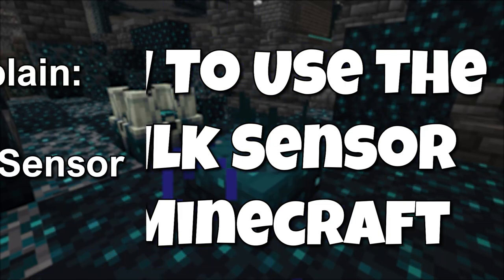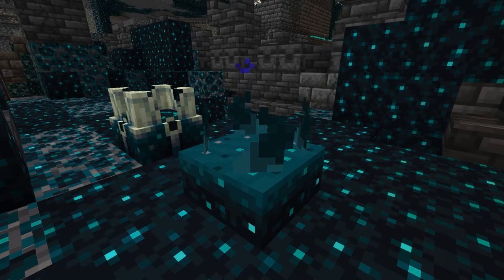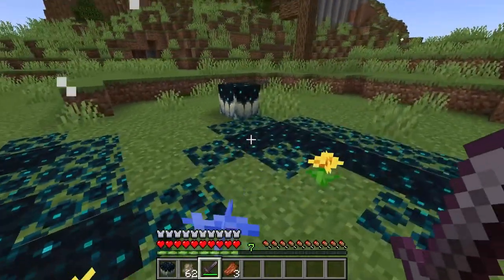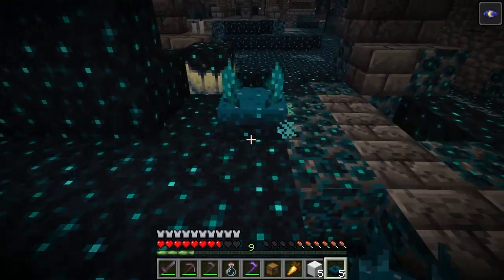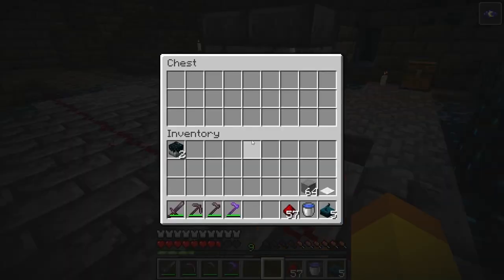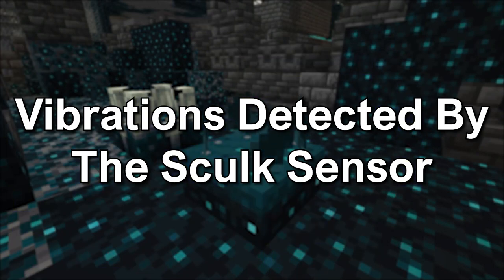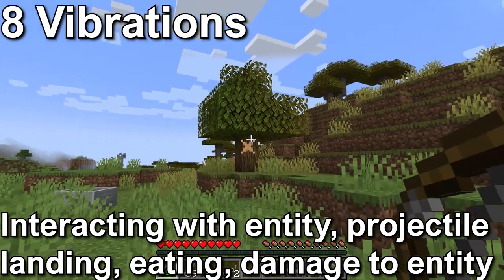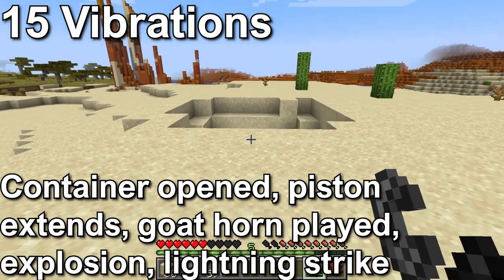How To Use SCULK SENSOR In MINECRAFT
Tutorial explaining the new redstone component, the sculk sensor, in minecraft 1.19: wild update. This video will explain how the sculk sensor works and functions with redstone. Also, this will explain how to find sculk sensor in the deep dark biome, ancient city, and the sculk catalyst. This will explain the vibration and what will give a vibration. Lastly will be how the sculk sensor will send a signal to the sculk shrieker and spawn wardens.

Video Chapters:
0:00 Introduction
0:10 What Is The Sculk Sensor
0:40 How To Get The Sculk Sensor
2:04 How To Use The Sculk Sensor
4:53 Vibrations Detected By Sculk Sensor